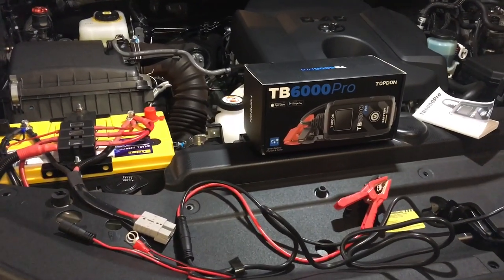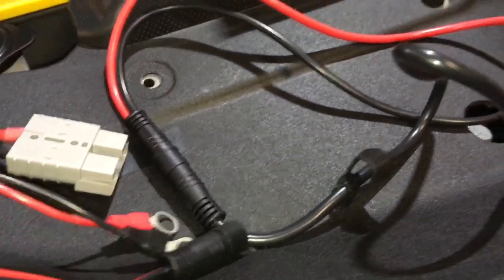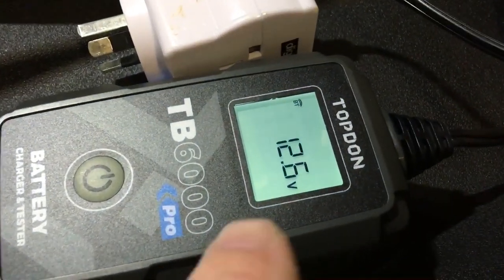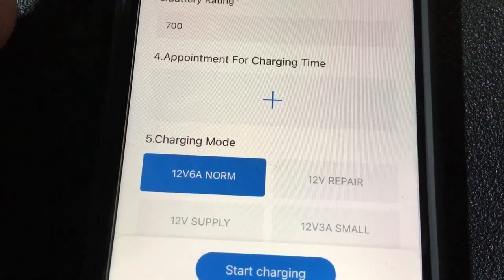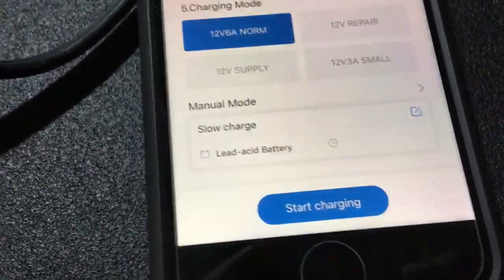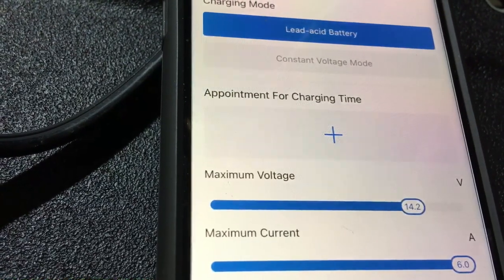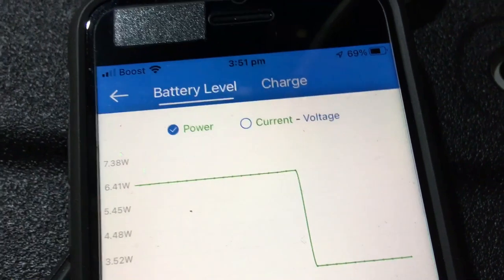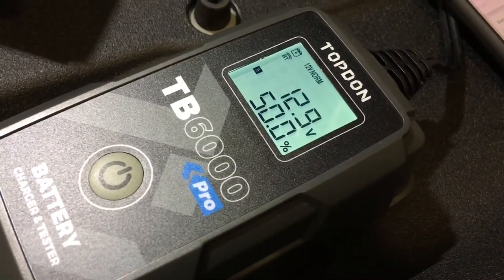NEW SMART BATTERY CHARGER - TESTER & Power Supply in 1 First Vid more to come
VALUE and QUALITY seem To be decent.
This is me learning how to use a smart charger￼.
I think I’ve got a bit more to learn about batteries before I go to expert mode￼.￼